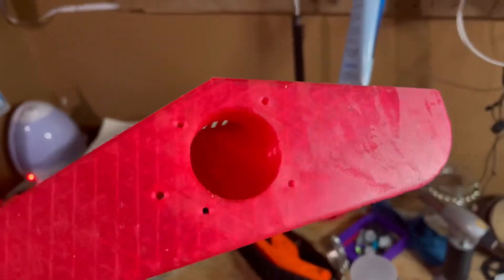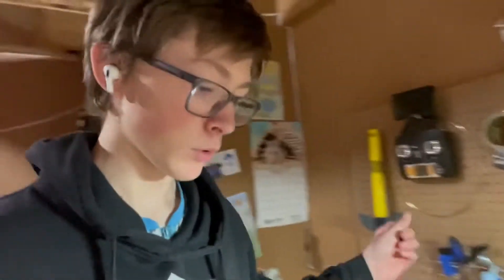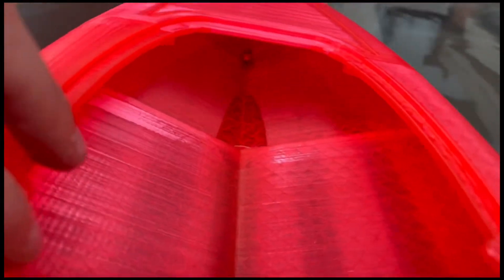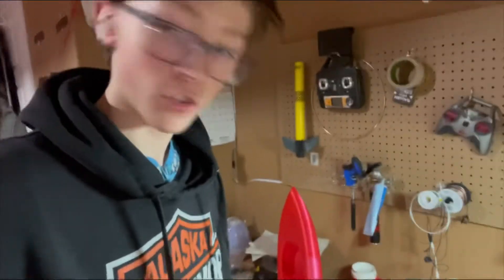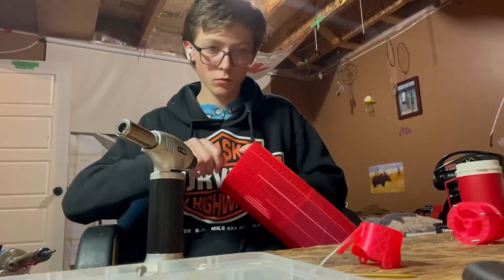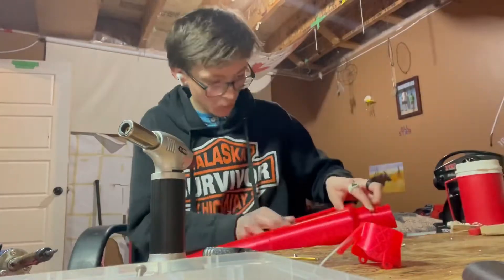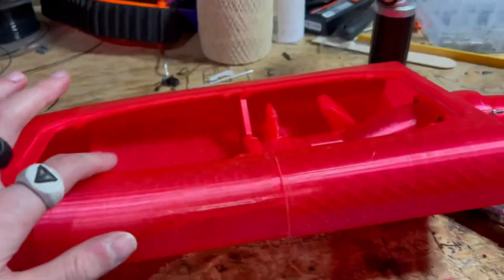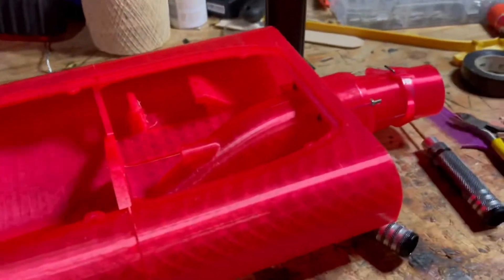RC jet boat (3D printed)